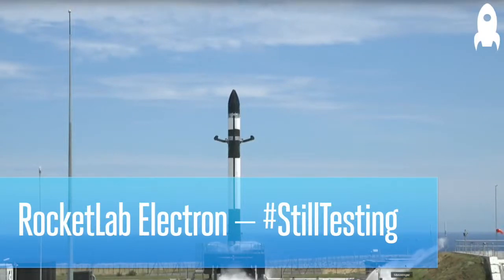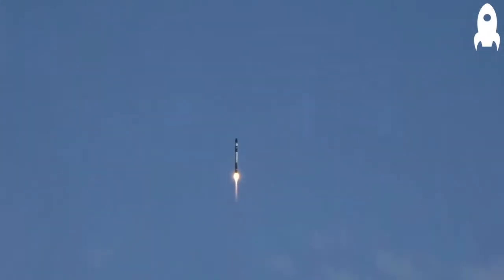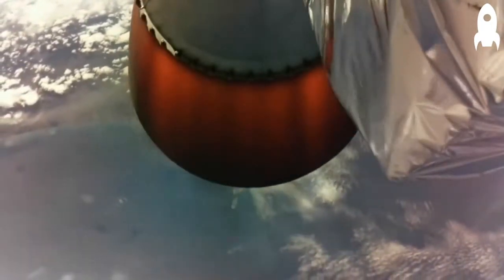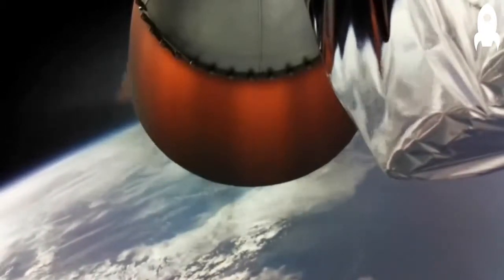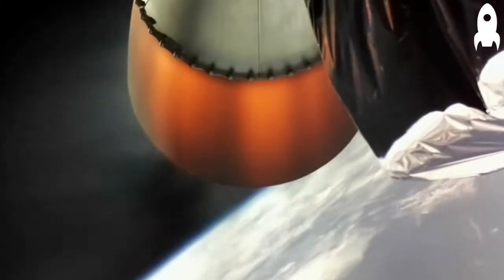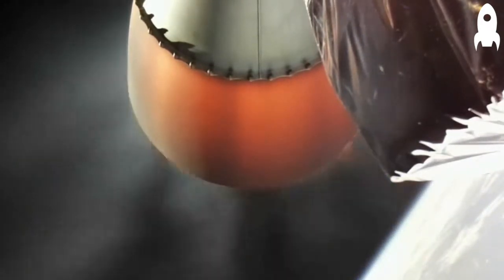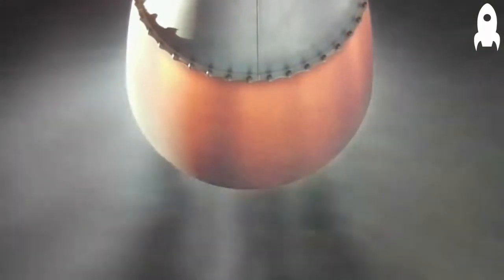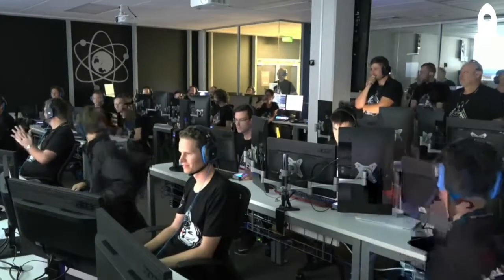Launch of the Rocket Lab Electron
Second test flight of the RocketLab Electron rocket launching from  from the Māhia Peninsula in New Zealand. Lift off was 14:45 NZDT Saturday 20th January 2018 (01:45 UTC + 1 day). It successfully reached orbit at 14:53 NZDT. On board were a Planet Labs Dove, and two Spire Global Lemur-2 cubesats.